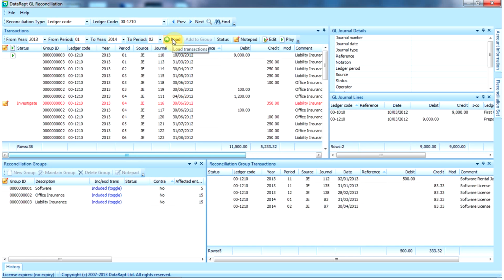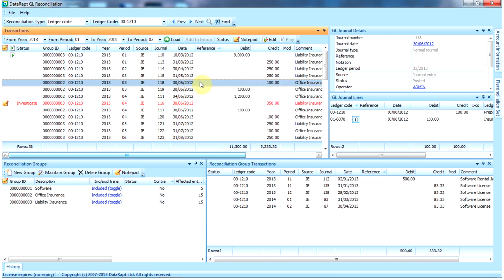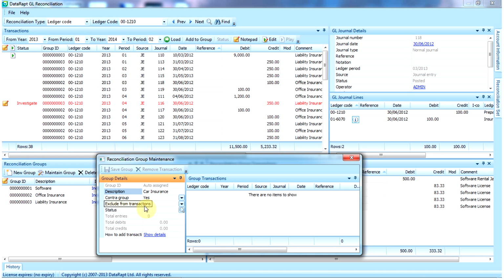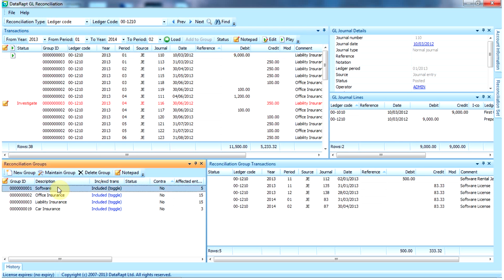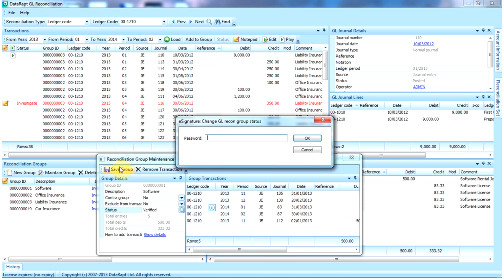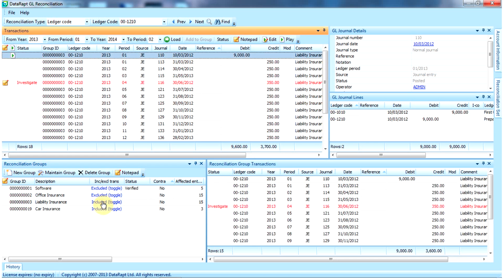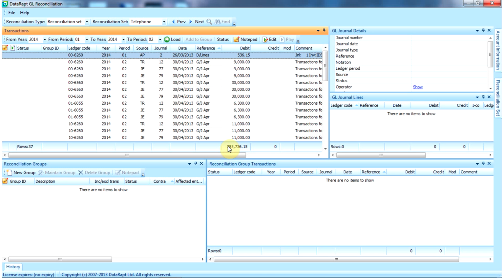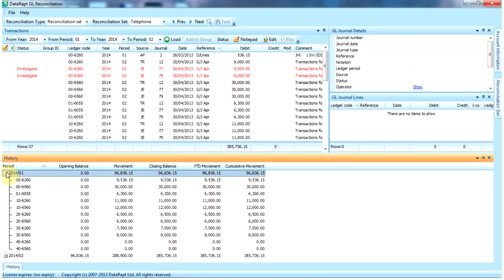General Ledger Reconciliation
Analyze transactions against a single GL account or a group of GL accounts, across a range of periods.